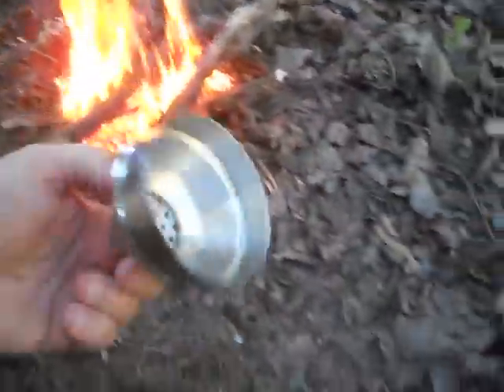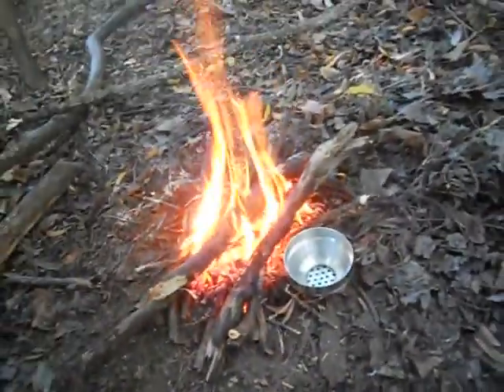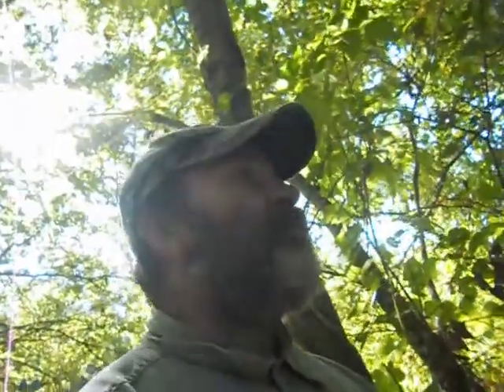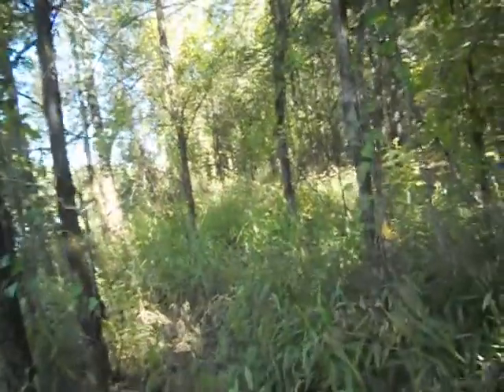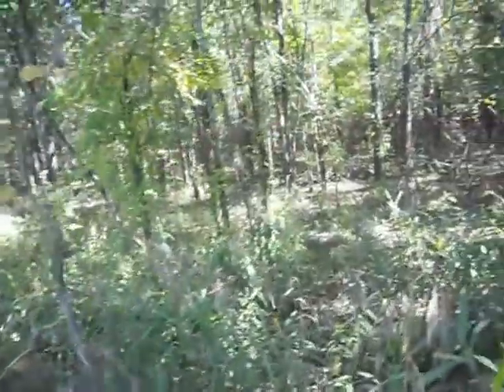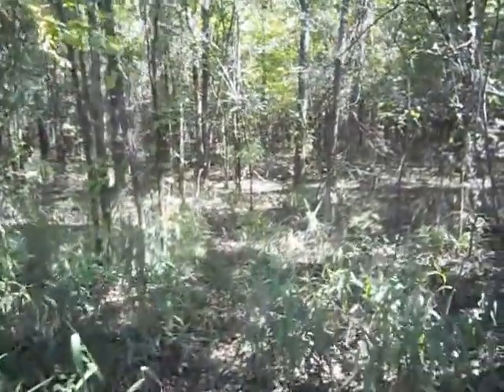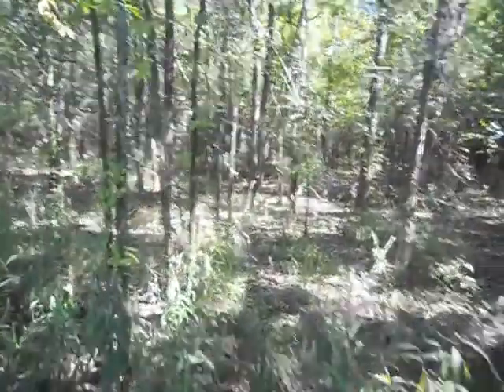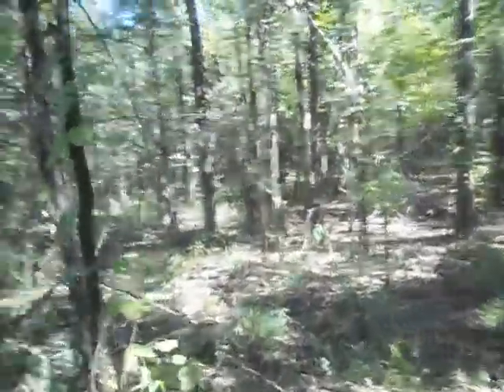RAMBLING FEVER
ROAMING THE RIVER BOTTOMS LOOKING FOR CAMPSITES